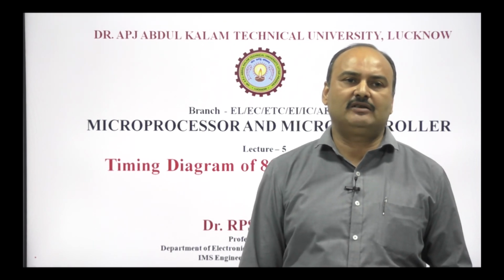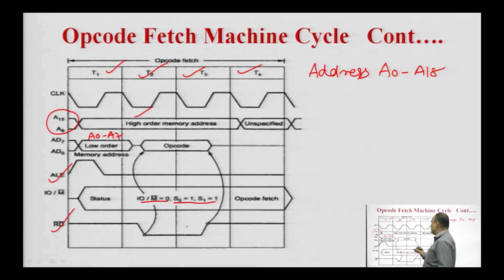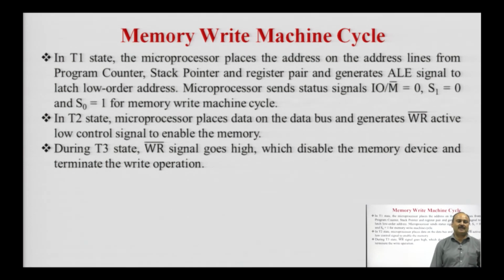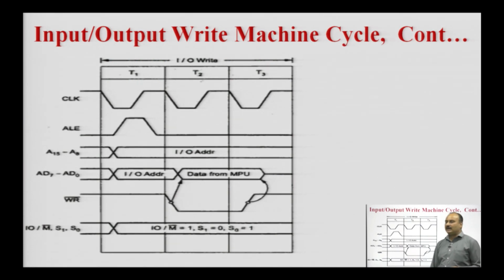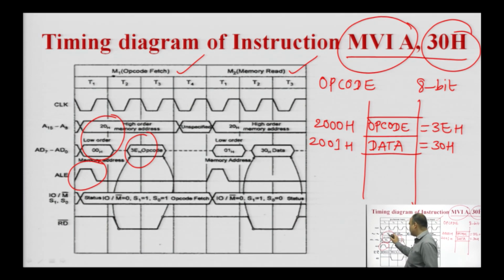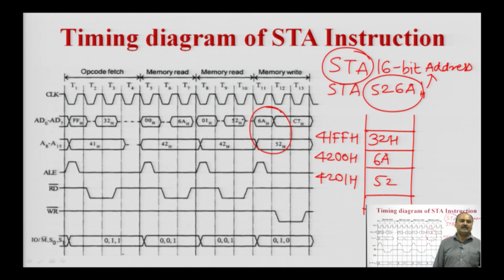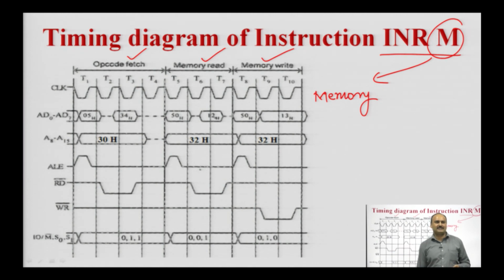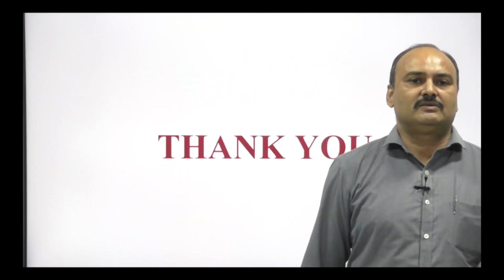Timing Diagram of 8085 Microprocessor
Course:EC